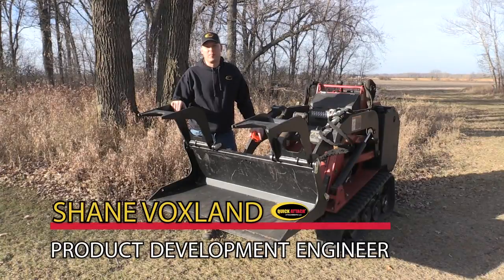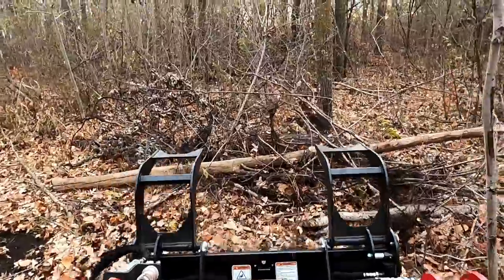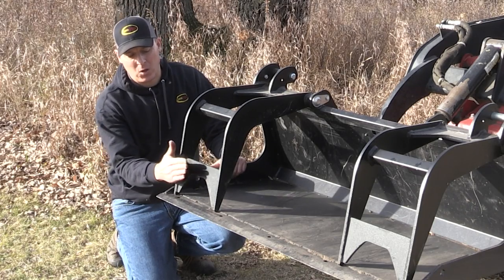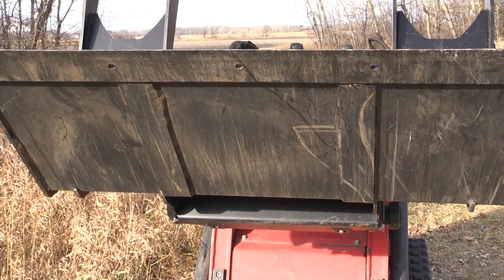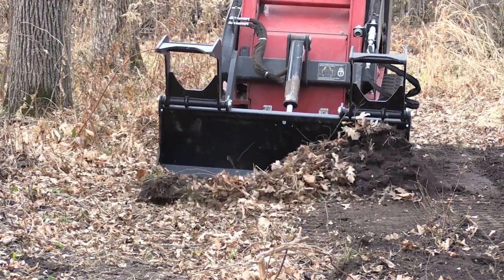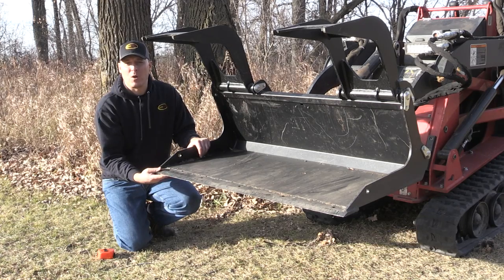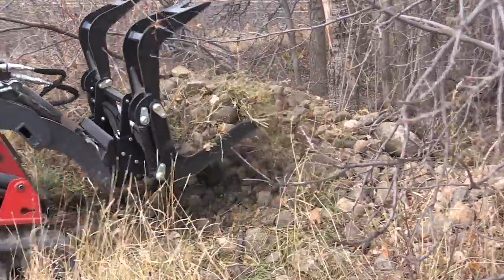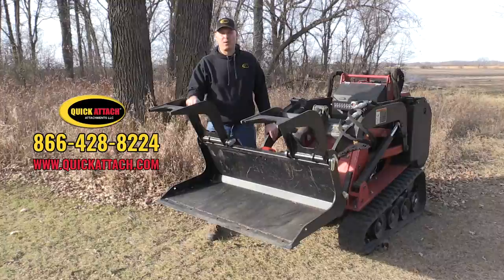Quick Scrape-n-Grab Mini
The Mini Grapple Bucket is a versatile tool for moving sand, dirt, rocks, mud, brush, logs, and other material. Two independent grapples powered by hydraulic cylinders secure uneven and odd shaped loads. Simply a great all around attachment for almost any job.
Move difficult to handle material, such as scrap and waste, quickly and easily
2 independent cylinders
Grapples open to approximately 27”